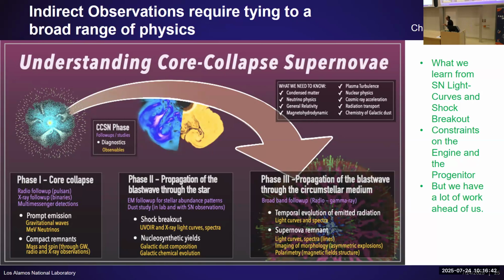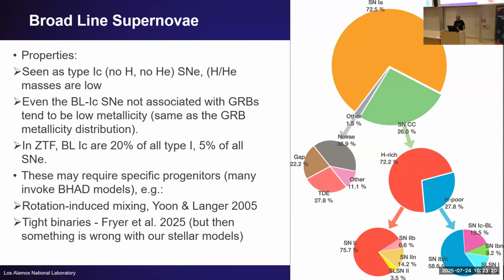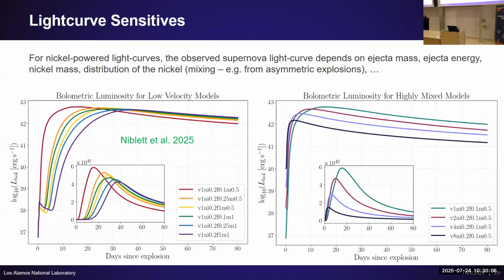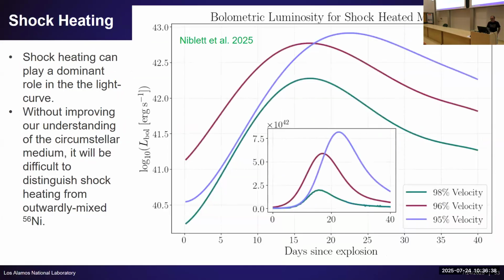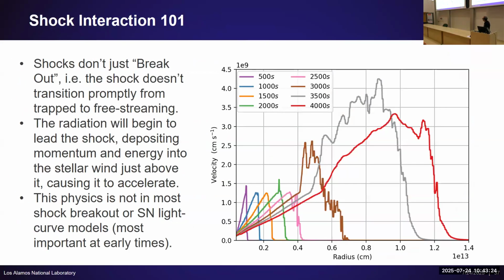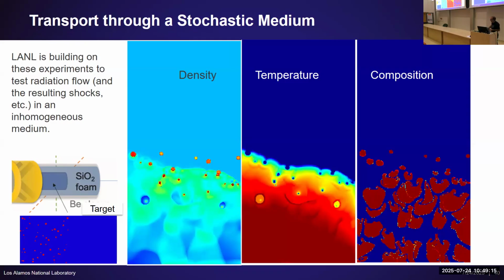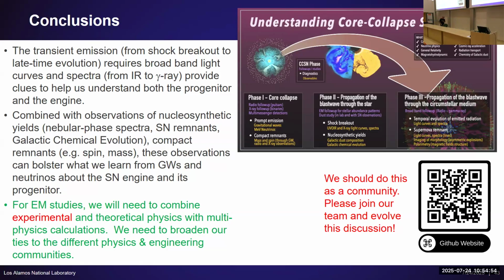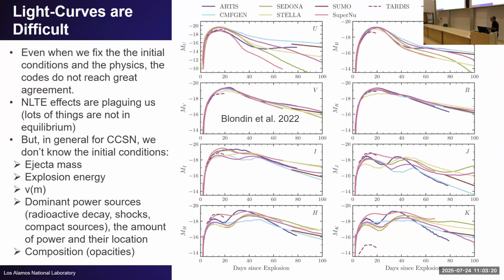Day 4 - EM Lecture 2, Chris Fryer: Indirect Observations require tying to a broad range of physics